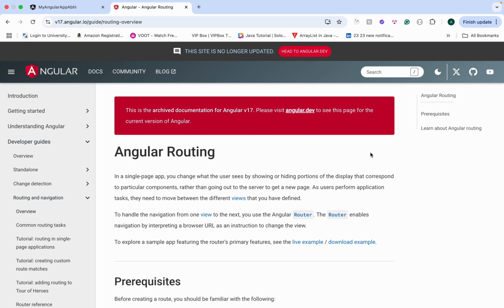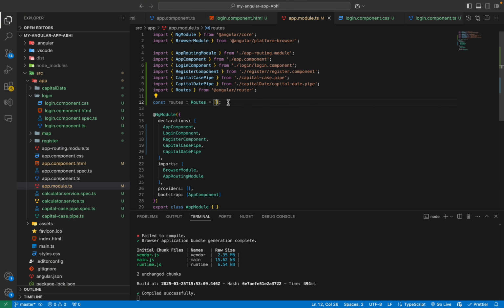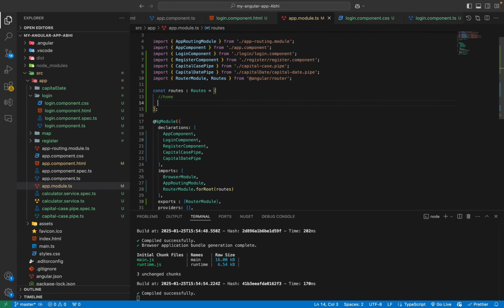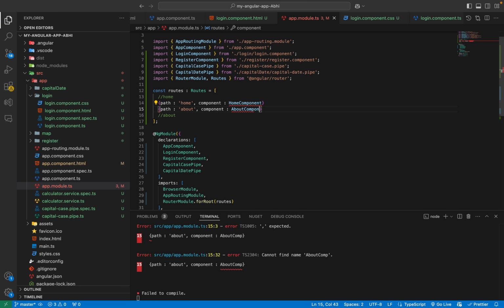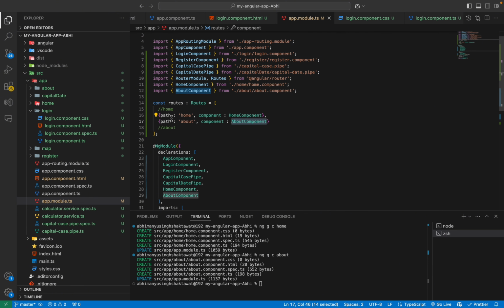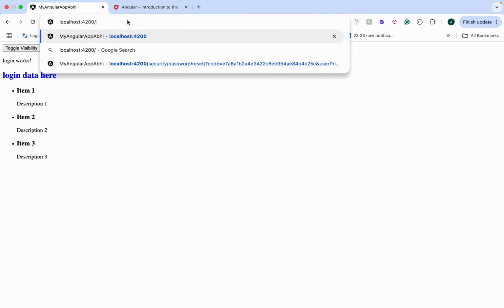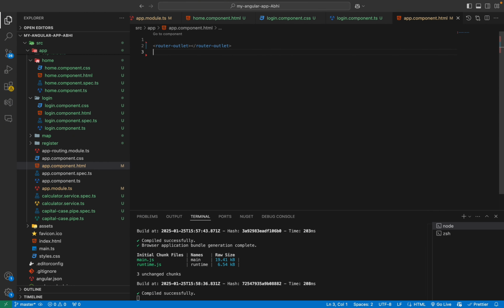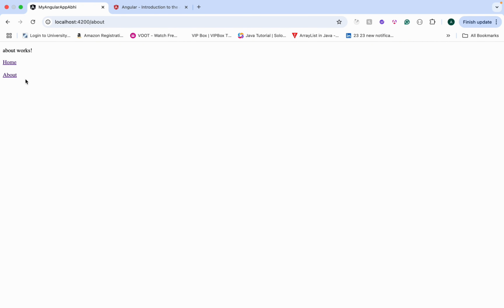Angular Routing Basics: Navigate Your App Easily || Angular Tutorial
In this video, we explore how to set up routing in Angular to navigate between different views. Learn how to define routes, create components, and add navigation links.